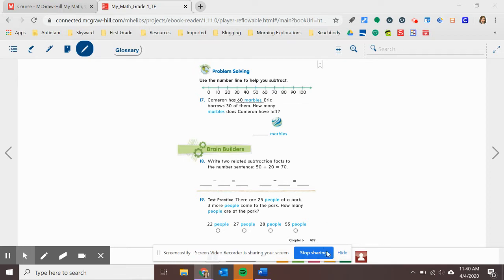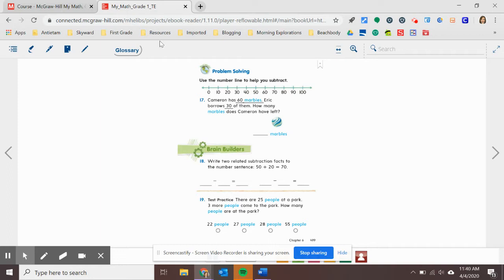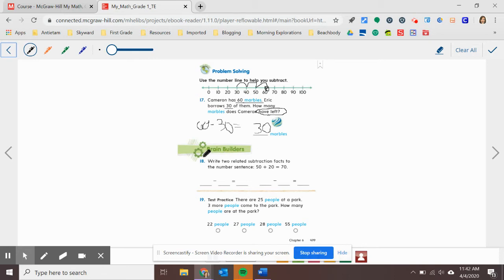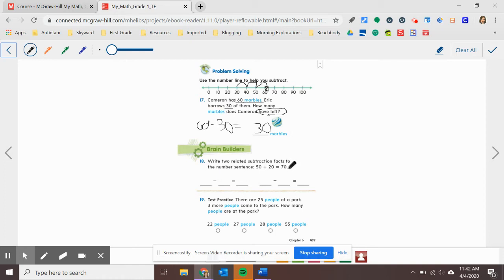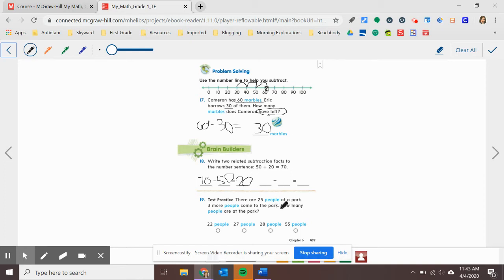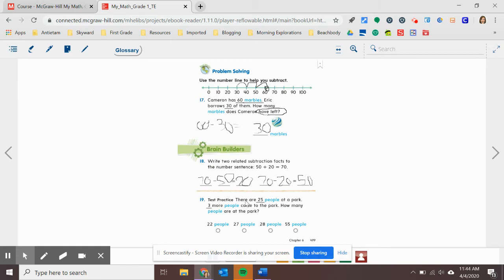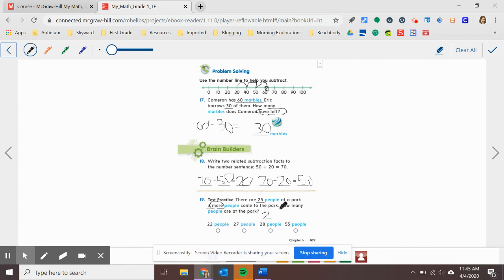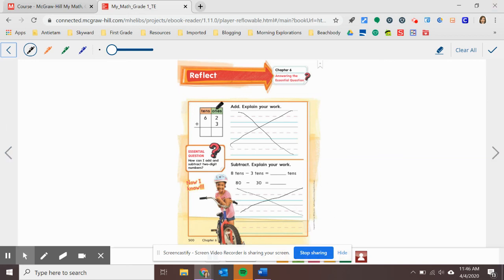Chapter 6 Review Continued